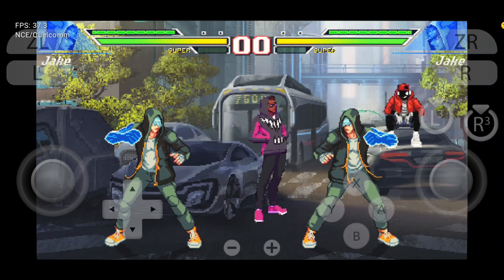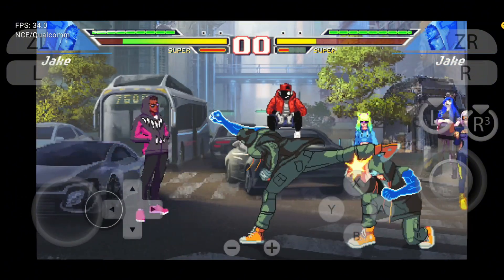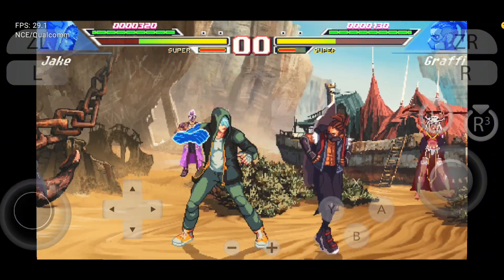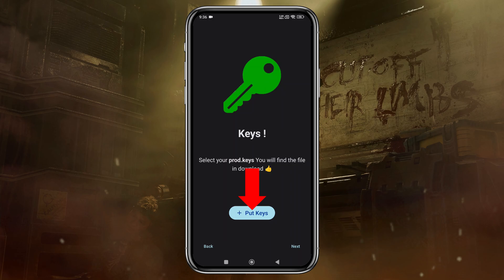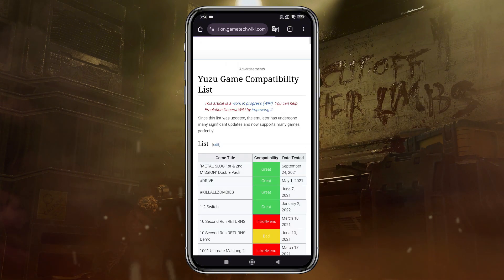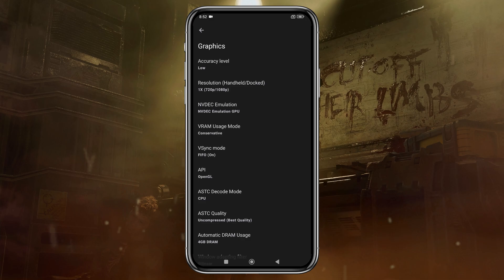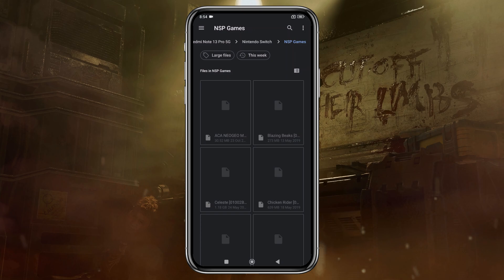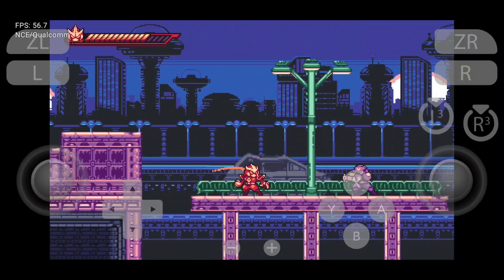How to setup Ziunx Emulator on Android | New Nintendo Switch Emulator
Chapters:
00:00 Intro
00:57 Ziunx Emulator (Intro)
01:38 How to Install & Setup Ziunx Emulator
02:20 Game Installation & Compatibility
03:00 Ziunx Emulator Settings
03:58 How to Install GPU Driver
04:27 Gameplay